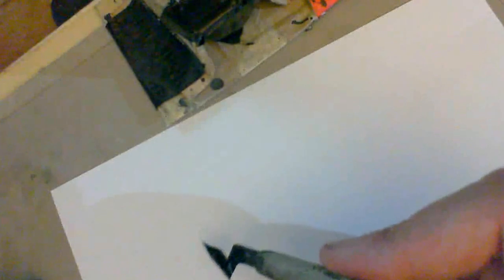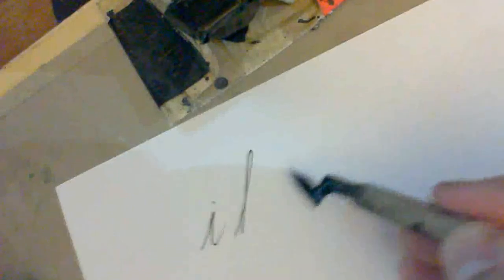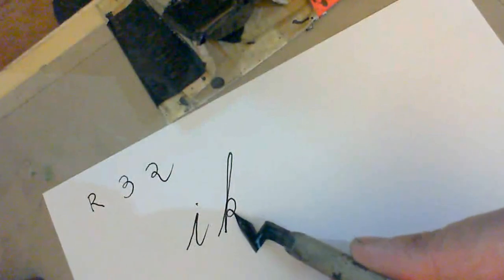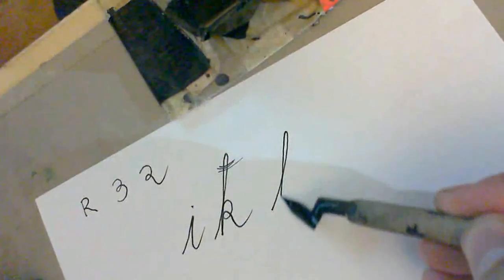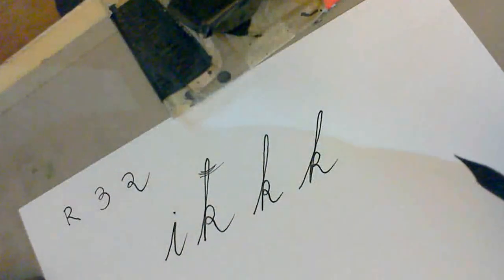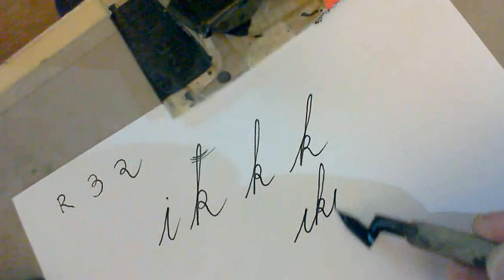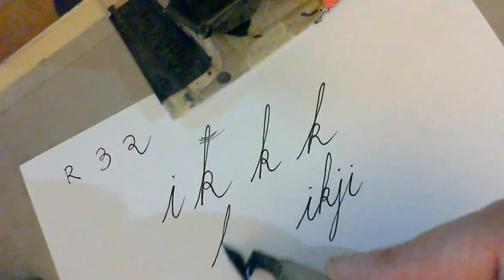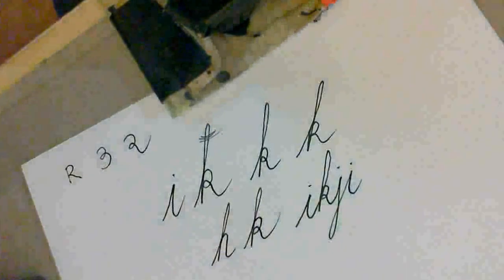cursive lesson 13 - k - handwriting penmanship calligraphy copperplate